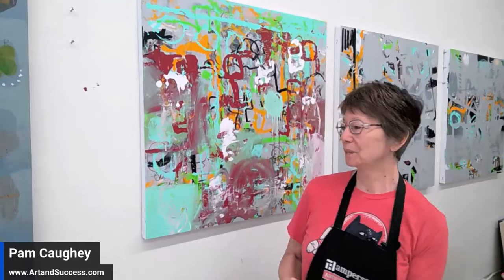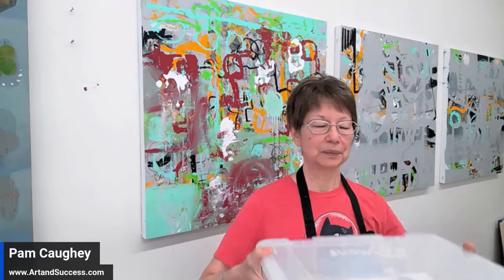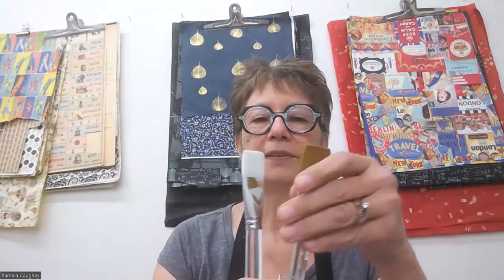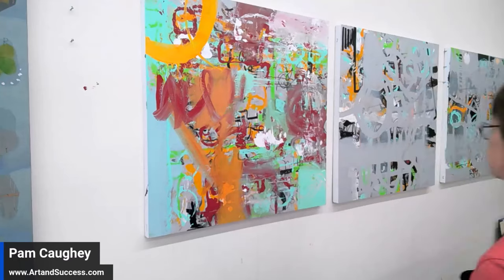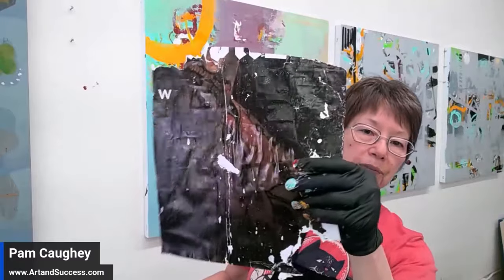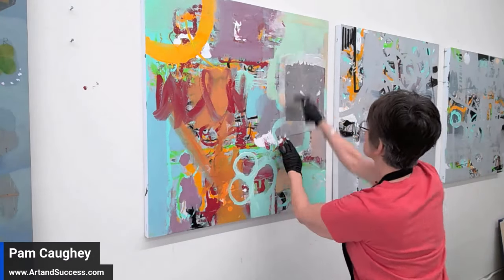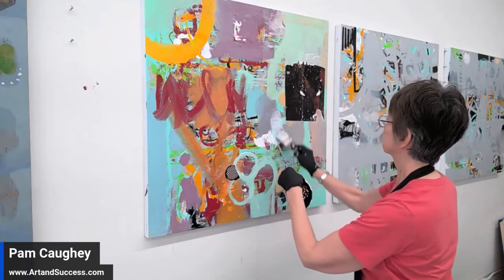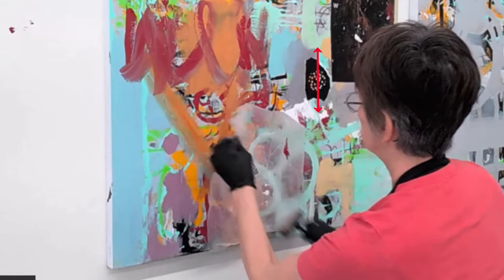217 - Part 2 - Acrylic Mixed Media - PLAYING with SHAPE + COLLAGE. From UGLY to OK!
In video 217, I continue my 36x36in Lexicon series, continuing to paint on the 1st panel that ended in a "catastrophe" in Part 1. I'm using acrylic/mixed media start using collage. While I had intended to start using stencils but as I moved forward, decided to stay in "free flow" shape making (stencils will come later!). Maybe I should have taken a nap. At any rate, I end this video with a catastrophe, but want to discuss why this is a GOOD THING. Please watch the whole video for some encouraging words if you've ever felt you made an "ugly mess" like I just did in this video!